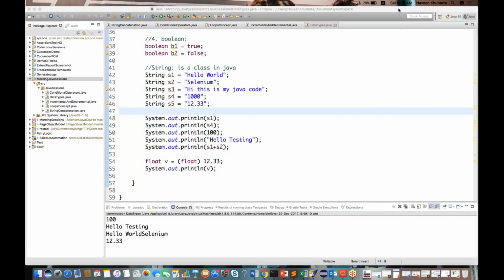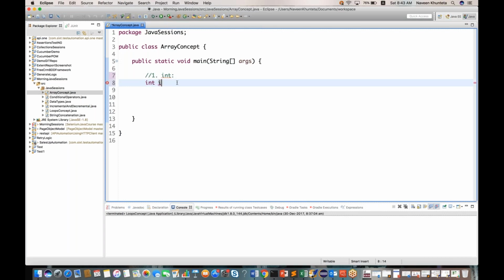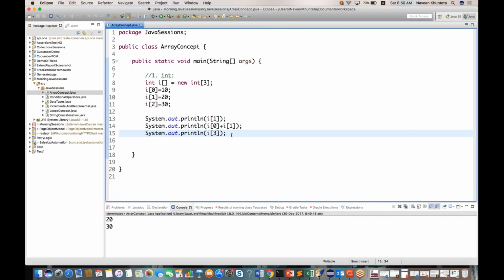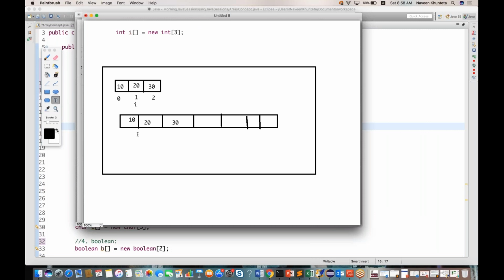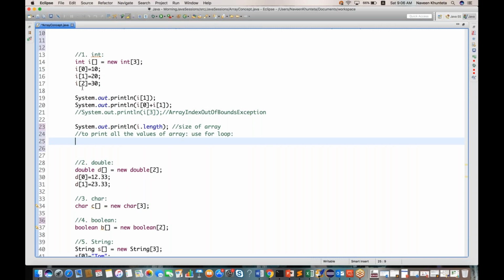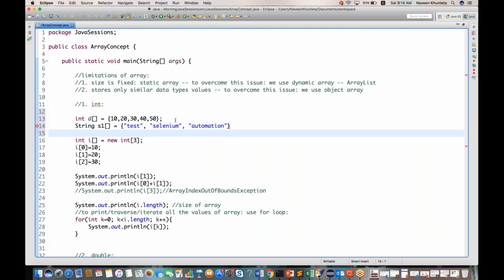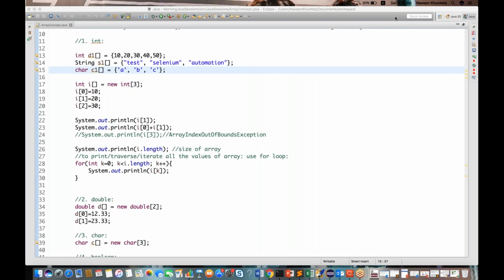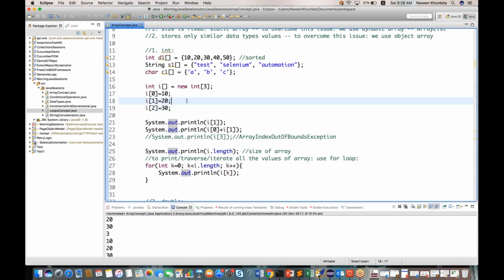Array in Java (Static array)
Learn about static array in Java.